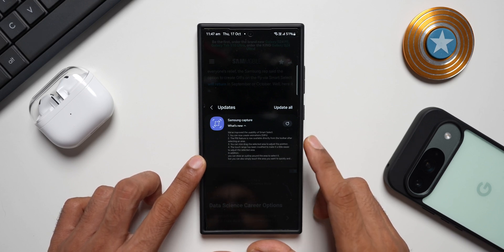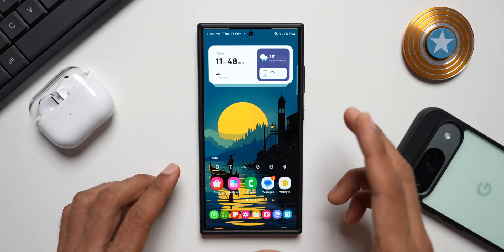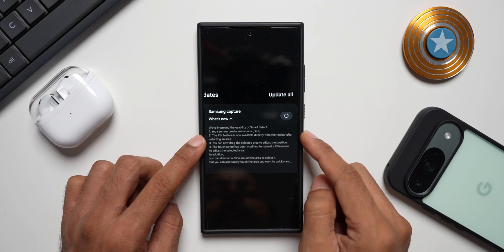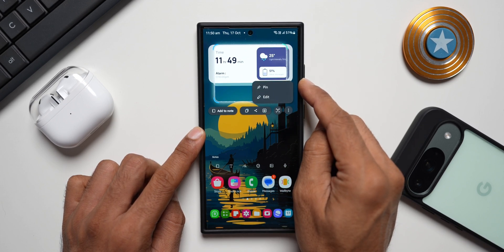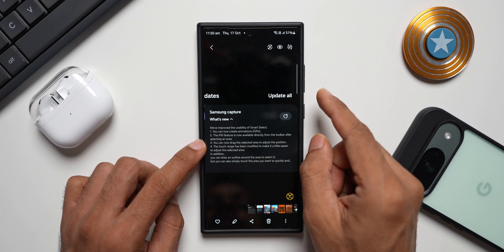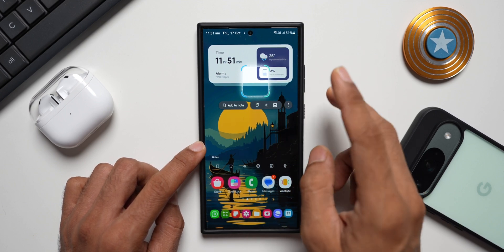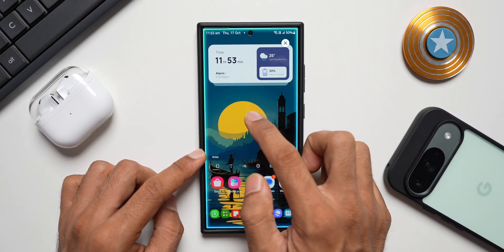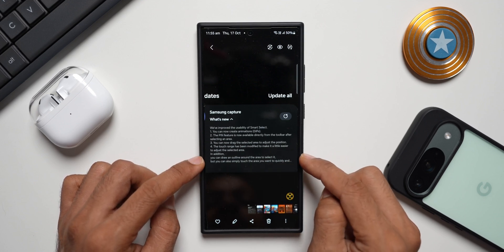Samsung Brings It BACK with New Features/Enhancements - HATS OFF !!!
Samsung has started rolling out a new update to Smart Select / Smart Capture Feature which brings back the Gif/Animation Creations. This update has not just added this old feature, It brings enhancements to the existing features as well. This is available for Samsung Galaxy  S 24 Ultra, S 24 Plus, S 24,  S 23 Ultra, S 23 Plus & S 23, S 23 FE, S 22 Ultra, S22 Plus, S 22, A Series, M Series & F series etc.